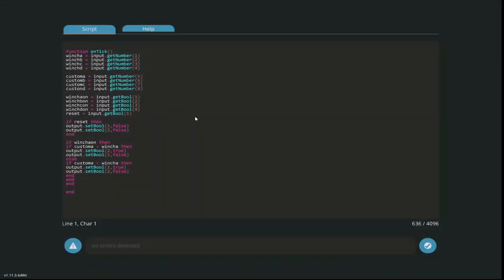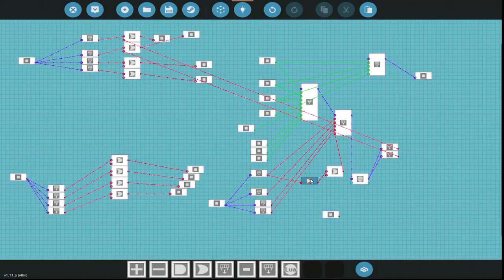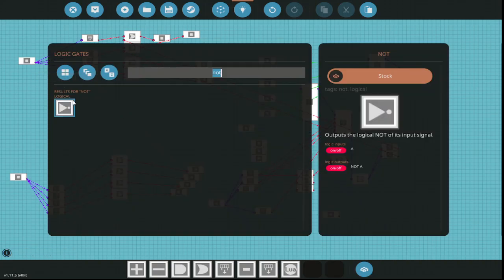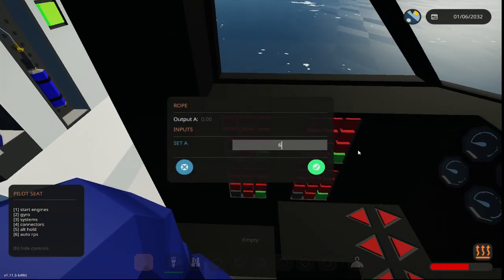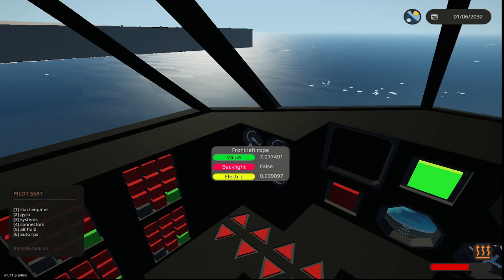Stormworks - Helicopter Winch Length Balance Lua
A short video with some code to balance rope lengths!  :)